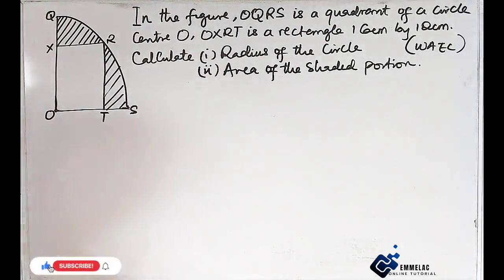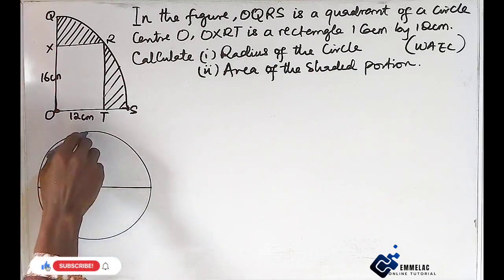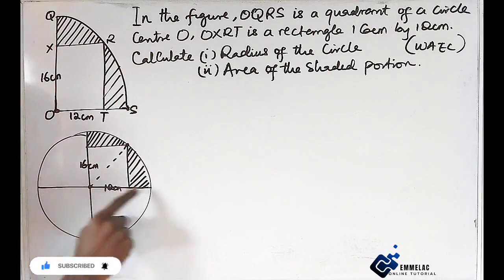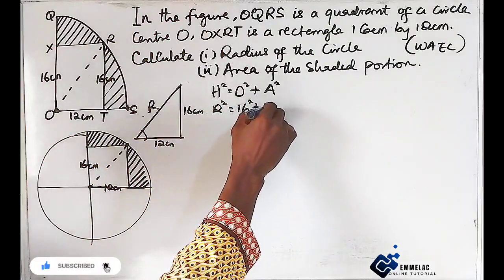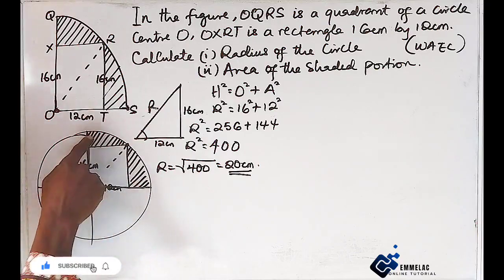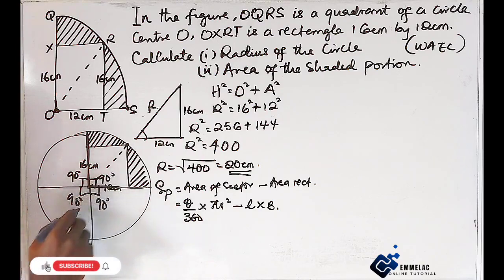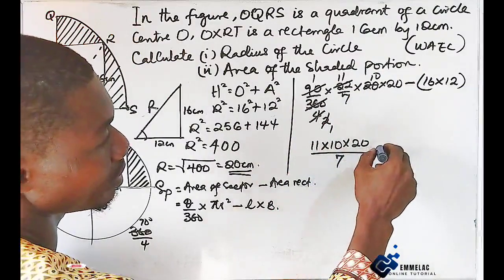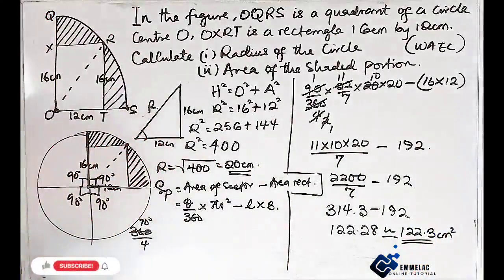Beautiful Mensuration Maths Question.